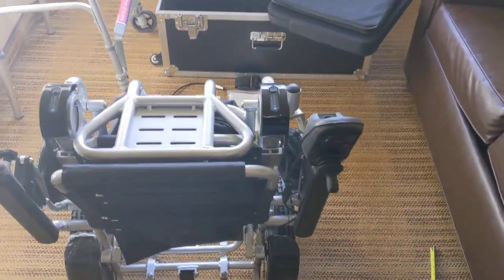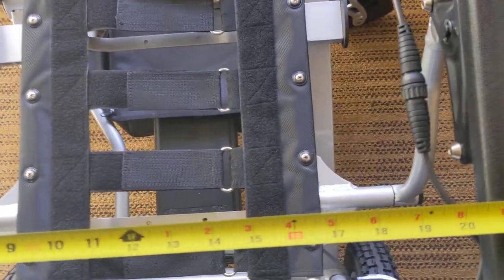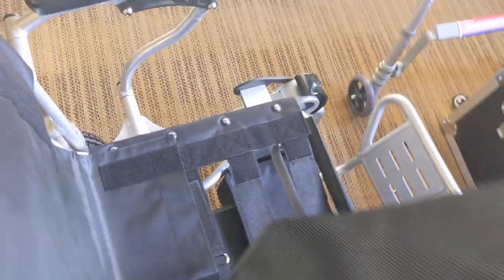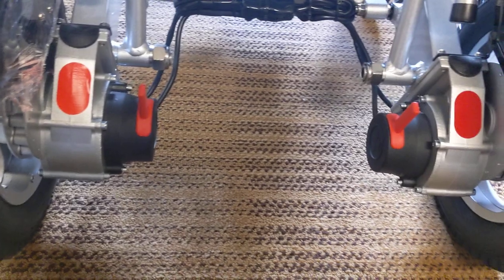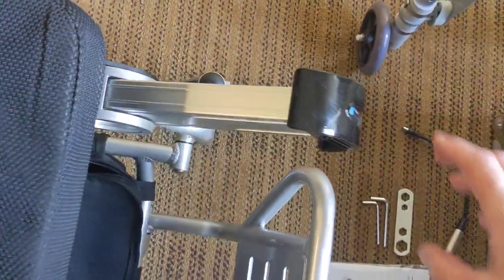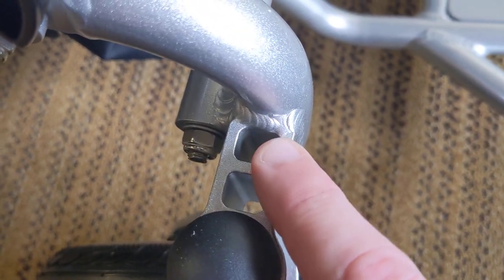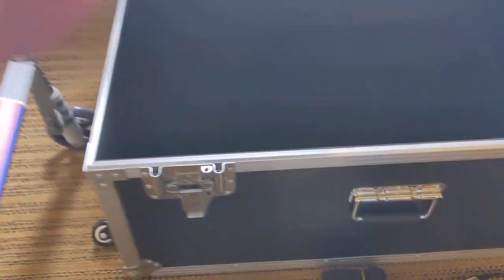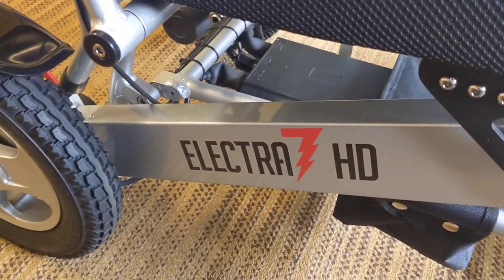2021 Electra7 Motorized Foldable Wheelchair Review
This video details the 2021 Electra 7 motorized power folding wheelchair.